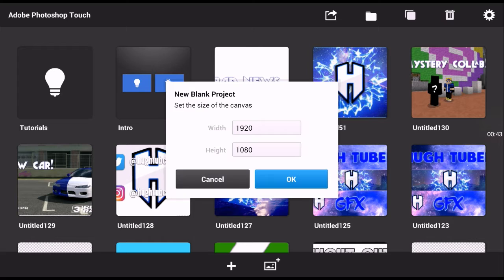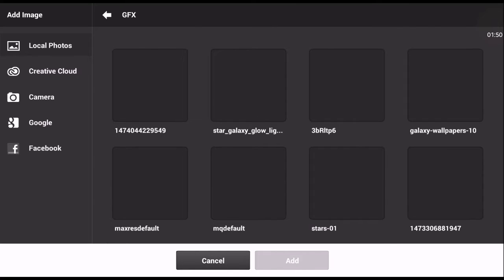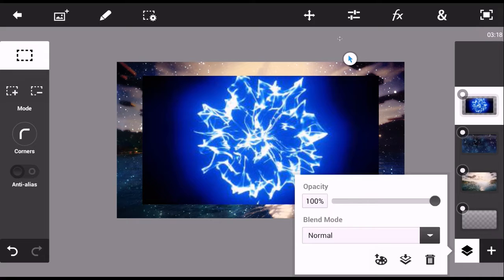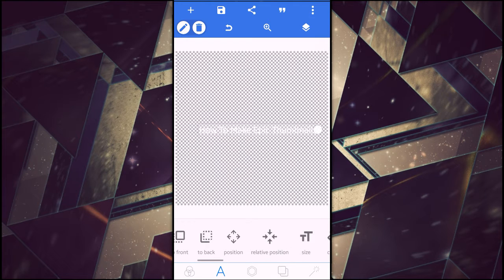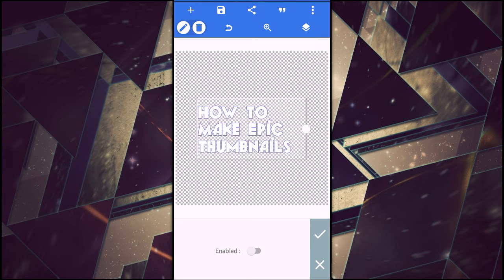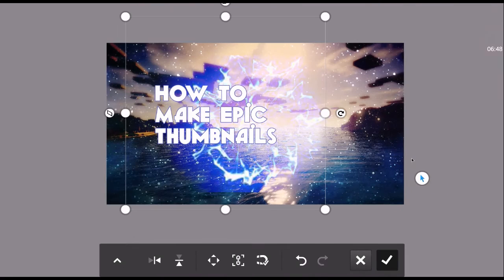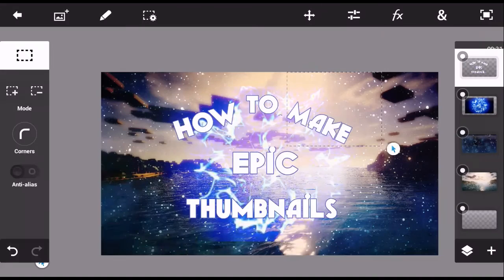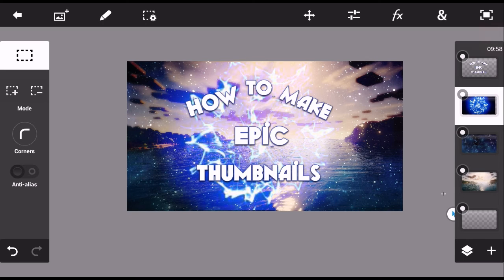How To Make Epic Thumbnails!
Intro by: Jerret